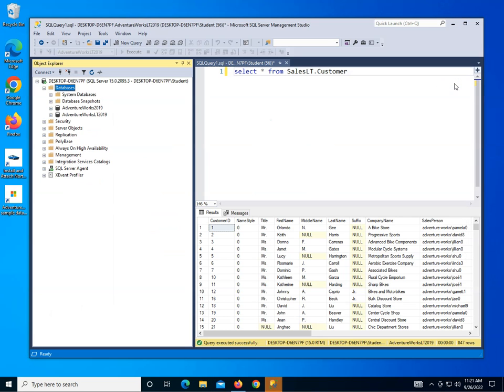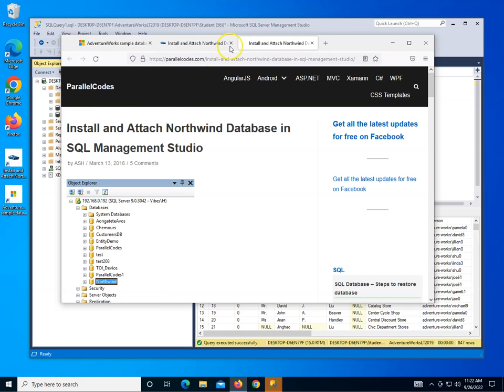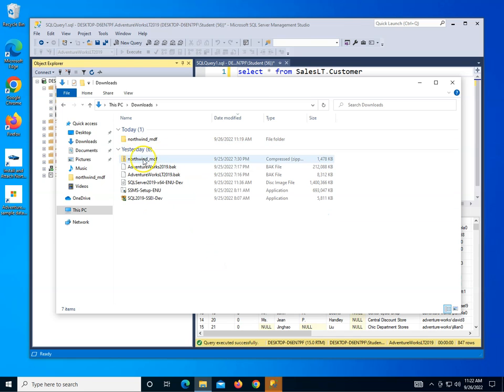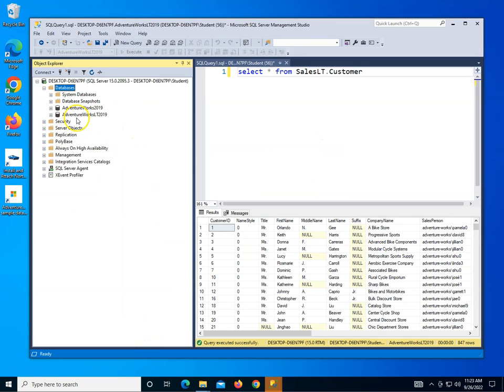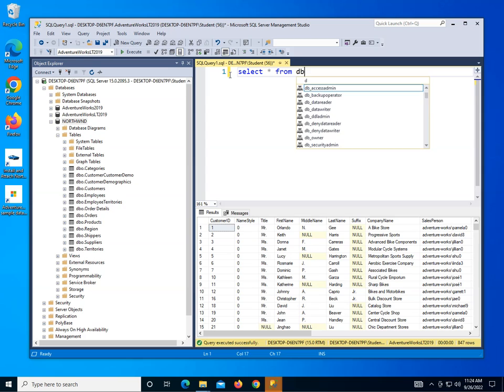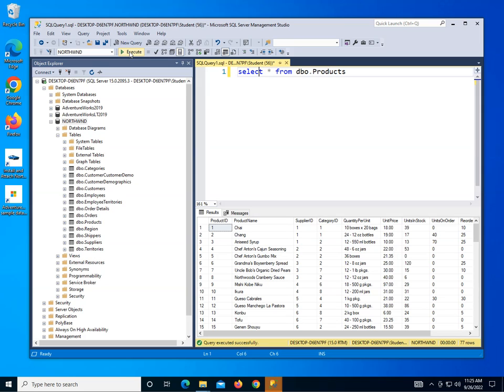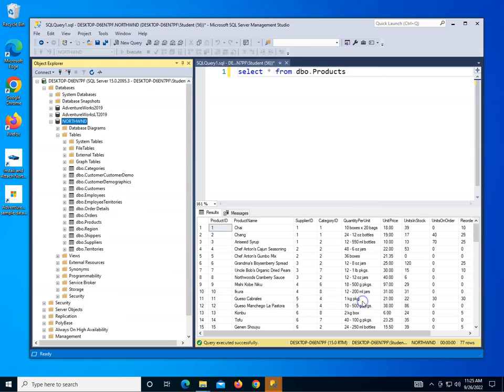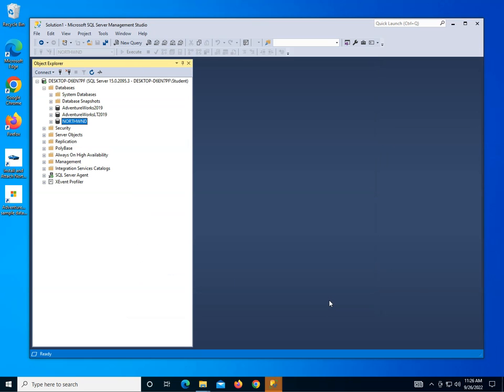006 Database Attaching and Detaching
This video covers attaching and detaching databases in SQL Server. The Northwind database is download and attached. Here is the link to my github page where you can also download it